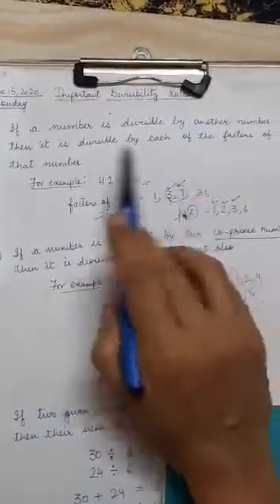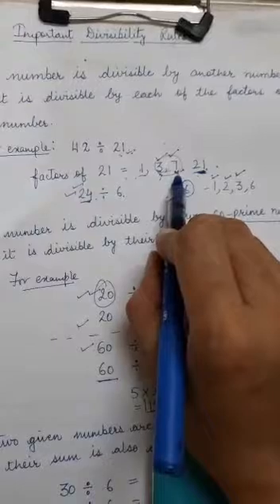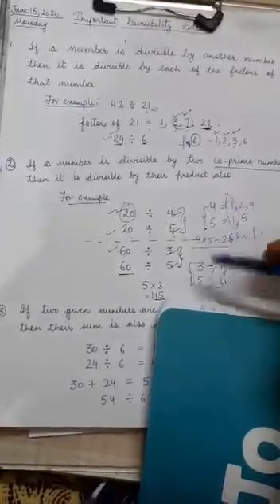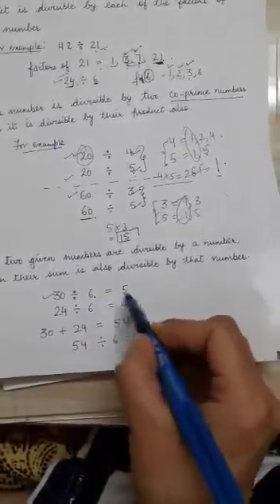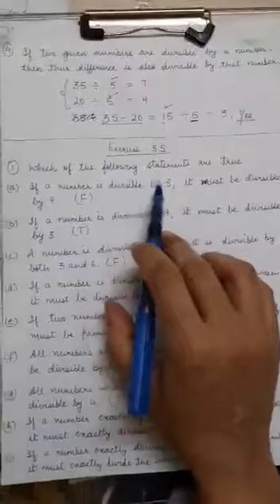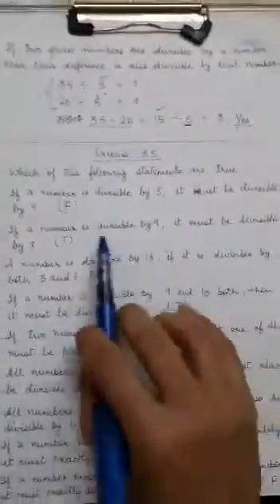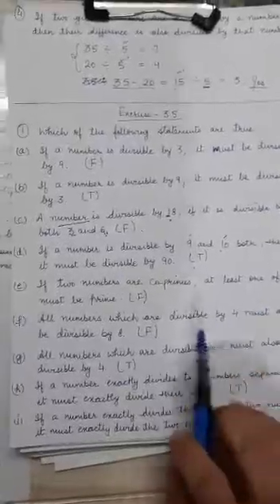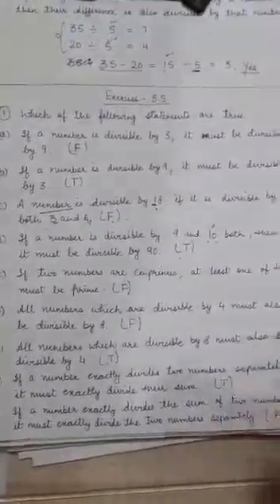Mathematics class 6 chapter 3 Important divisibility rules